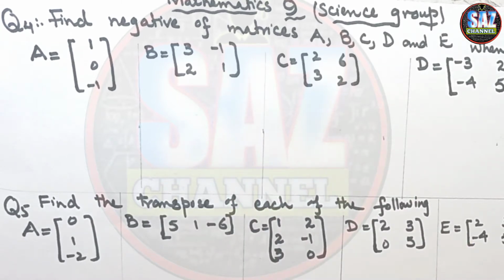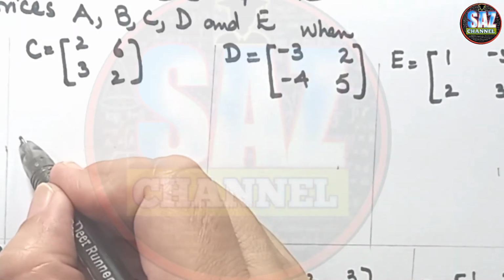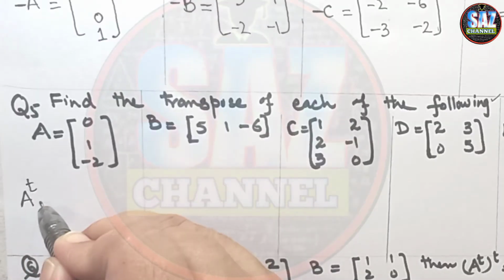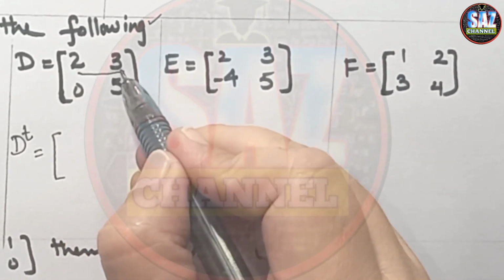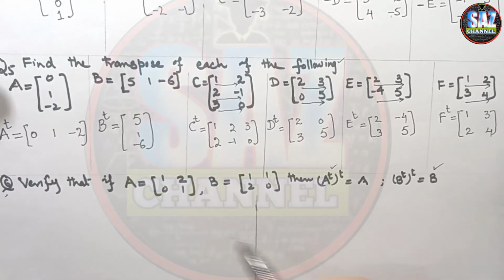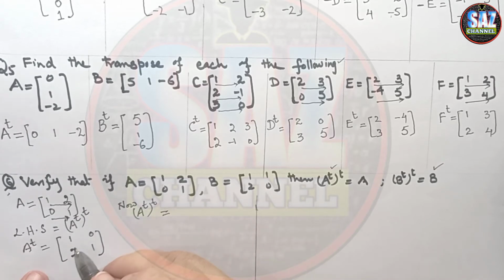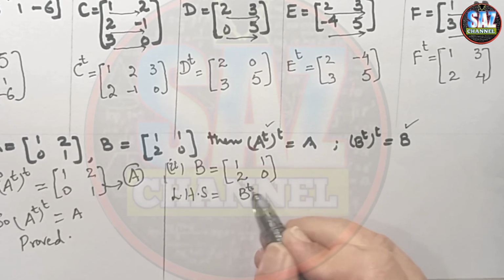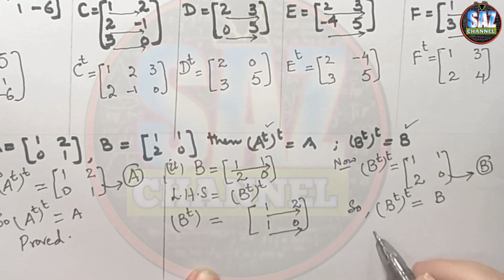Matrices|Negative of Matric|Transpose of Matrices|PTB(9TH SCIENCE GROUP)| EX#1.2|Q#4,5,6|SAZCHANNEL